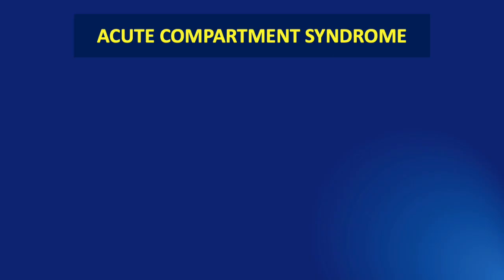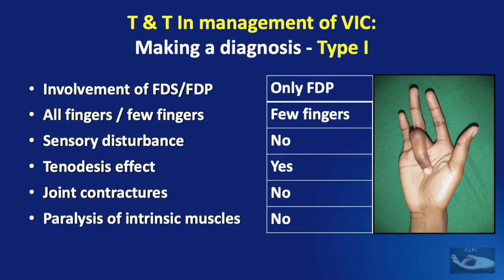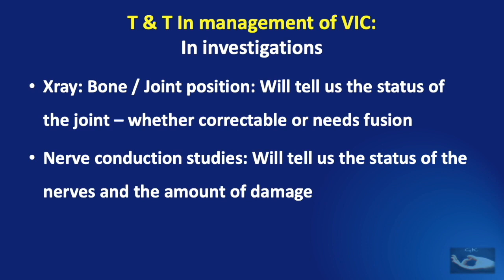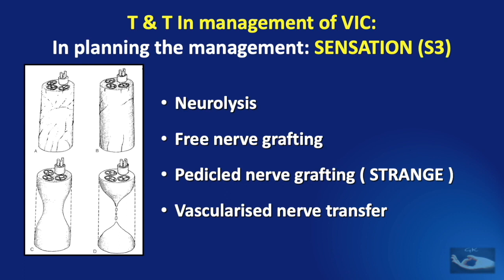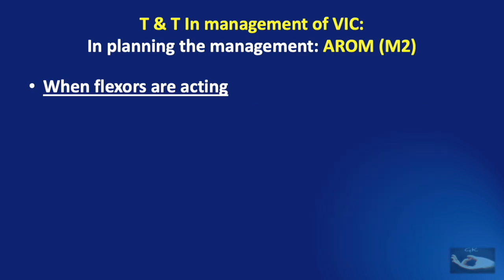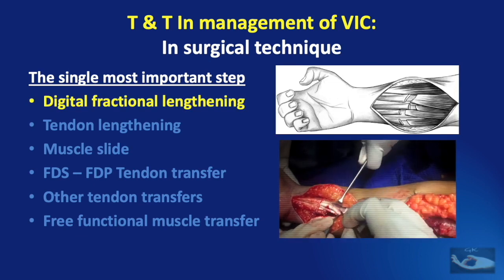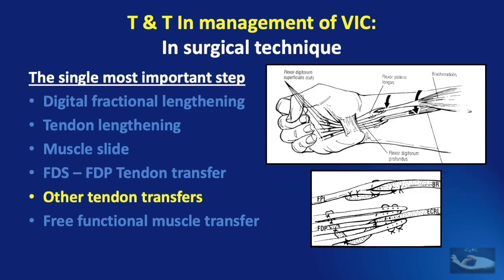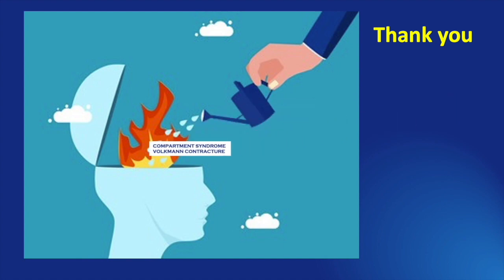Volkmann Ischaemic Contracture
The sequel of untreated Acute Compartment syndrome may be gangrene or Volkmann Ischemic Contracture.
The treatment of Volkmann Ischaemic Contracture though elaborate, is simple, if we understand the pathology and clinical features, which are explained in this video.